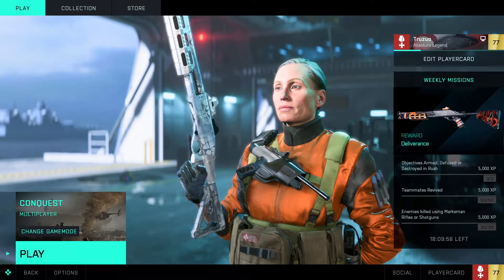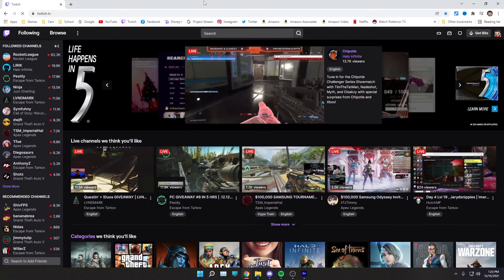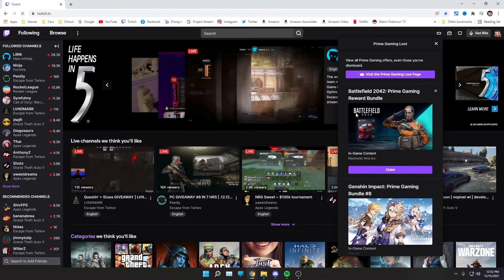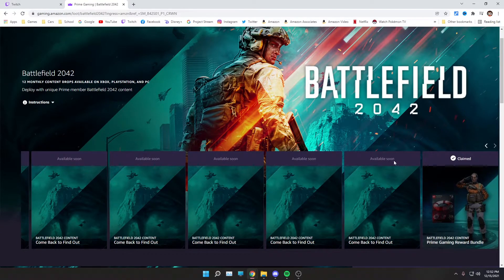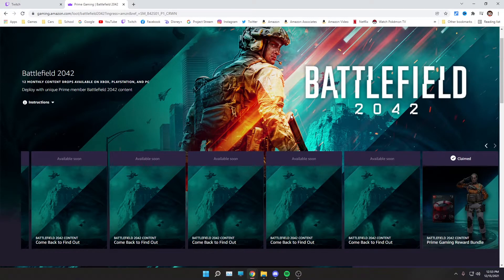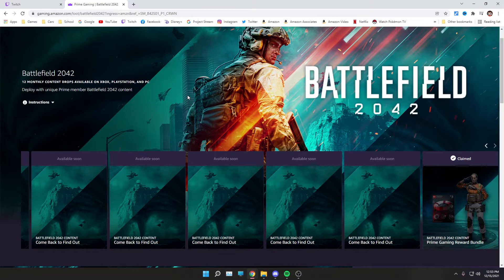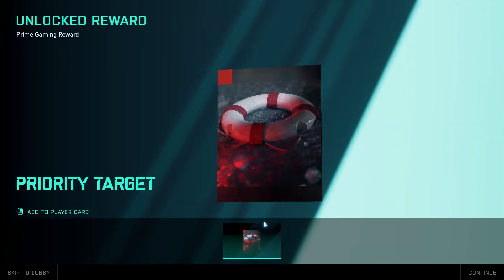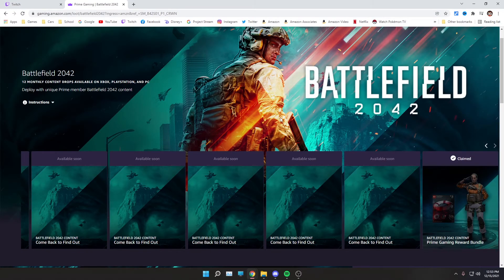Battlefield 2042 Maria Falck - How to Claim Twitch Gaming Bundle!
In this video I will show you guys how to claim the limited time Maria Falck Reward Bundle. This bundle contains 1 specialist skin, 1 banner, and a gun skin for a shotgun.